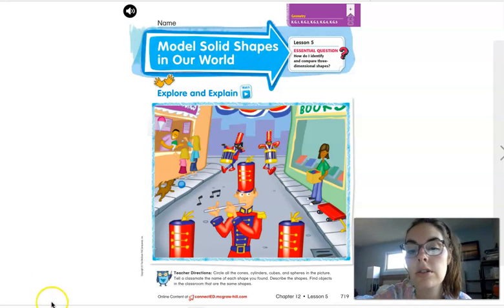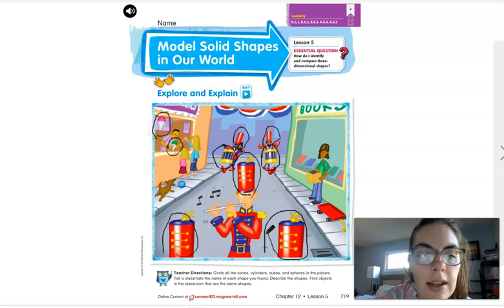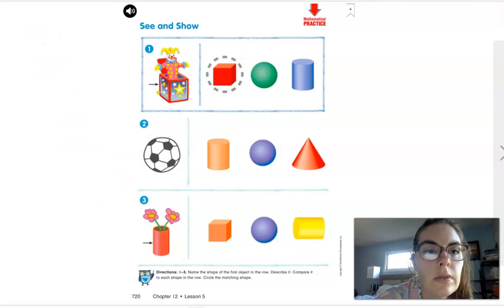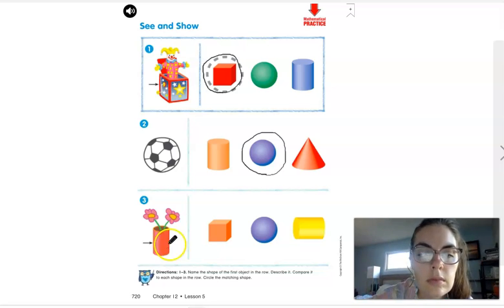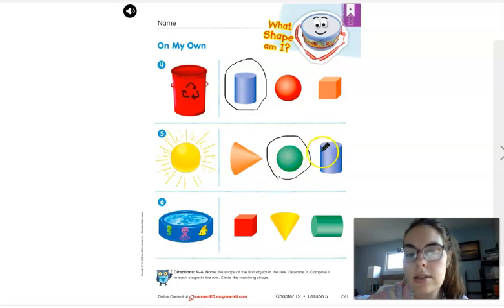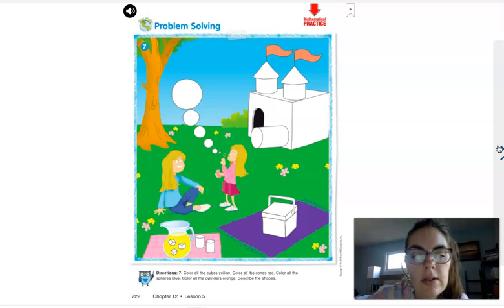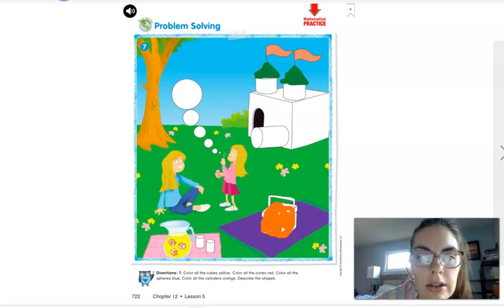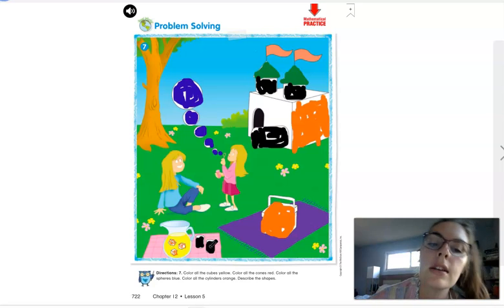Chapter 12 Lesson 5 MyMath